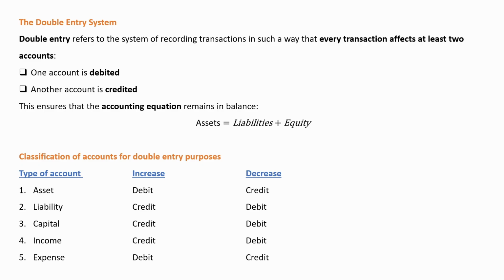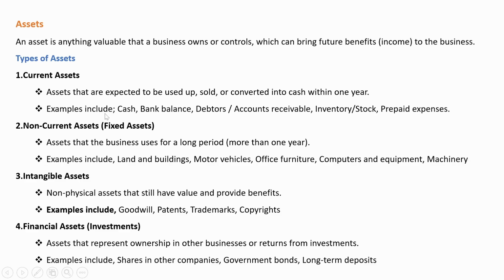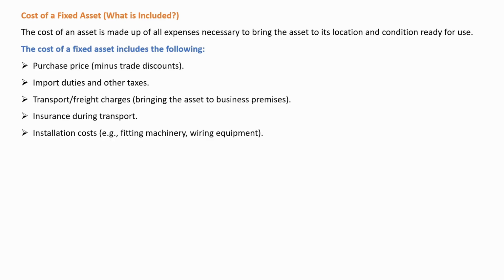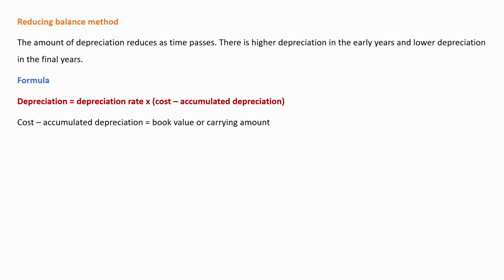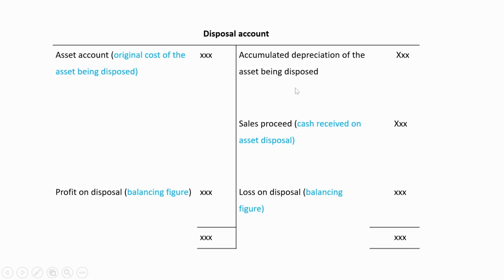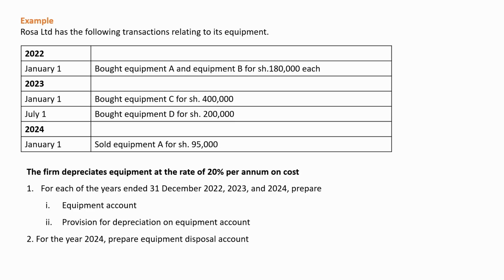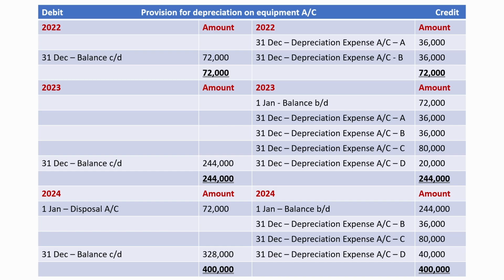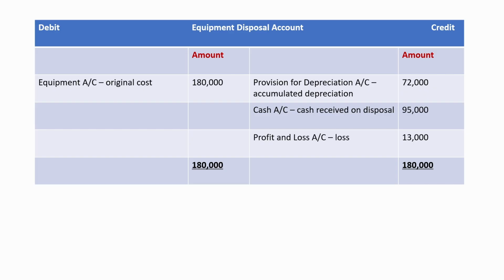Accounting for Assets - Part 1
Learn how to record asset purchase, depreciation, and disposal in this simplified guide.